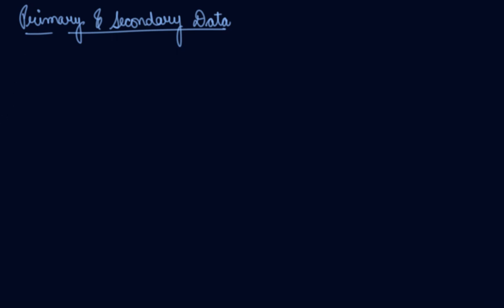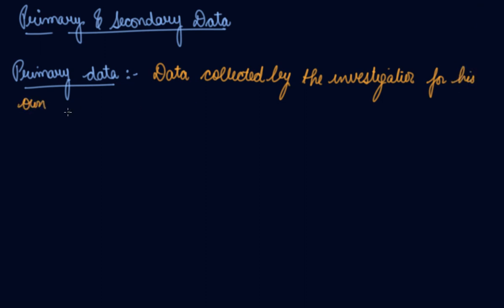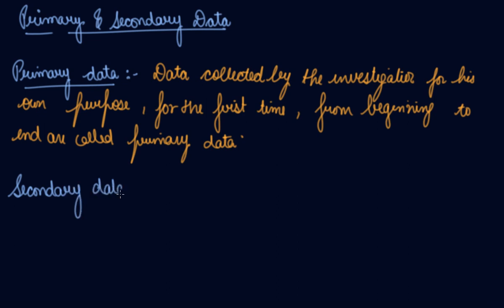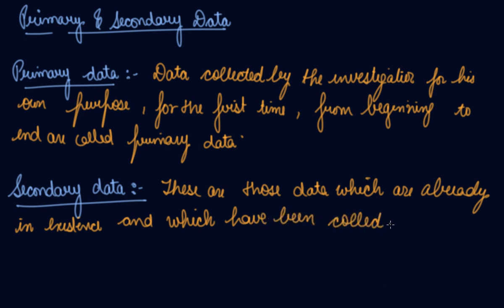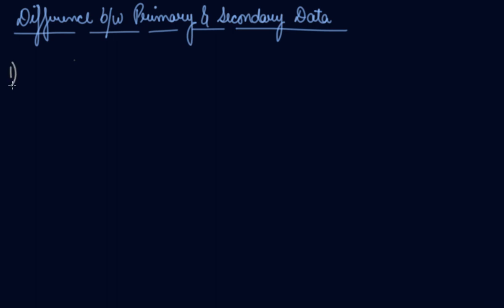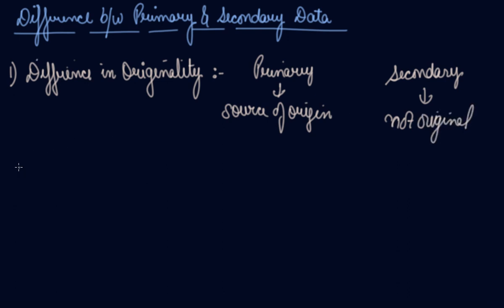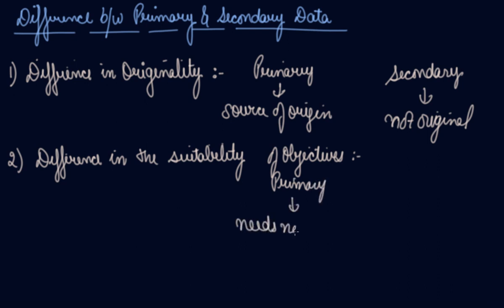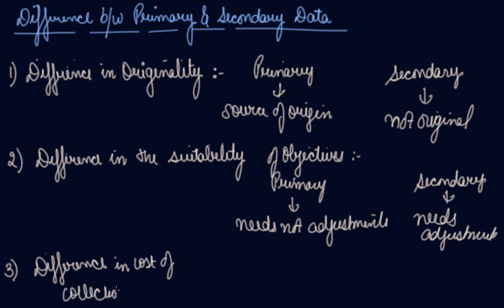Primary & Secondary Data | Class 11 Statistics Collection of Data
Primary & Secondary data | Class 11 Statistics Collection of Data  by Parul Madan